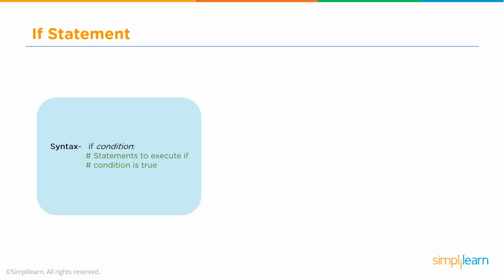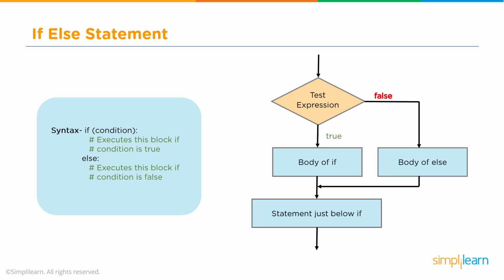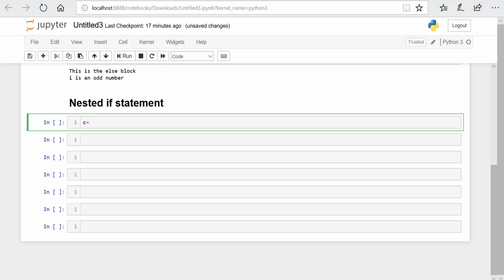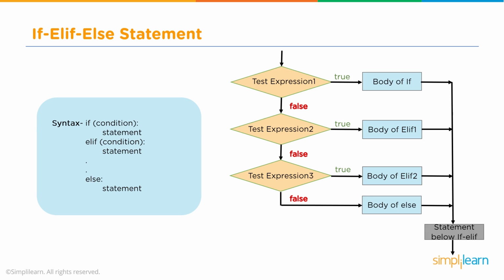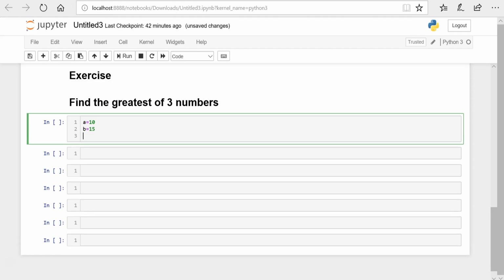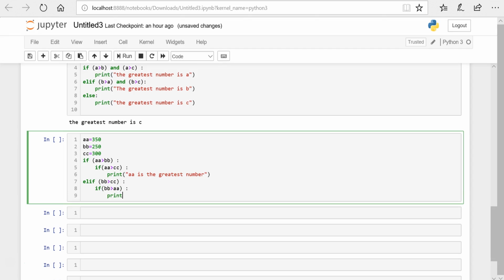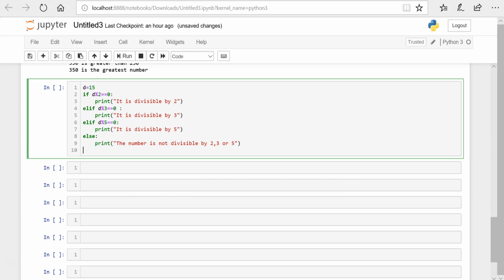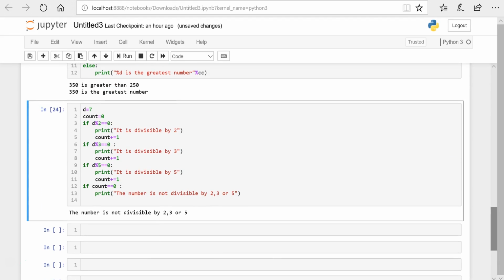Python If Else Statement | Python If Else Elif Tutorial | Python Programming Tutorial | Simplilearn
This Python tutorial will help you understand the concept of 'if and else statements in Python. It will take you through some of the important concepts of if and else statements in Python including how to use If statements, how to use if else statements, use of nested if and elif statements using simple Python programming. This tutorial will also train you in writing intermediate level programs using if and else in Python. Now, let us get started and understand these statements with a hands-on demo.

✅ Key Features
- 3 Capstones and 25+ Projects with industry data sets from Twitter, Uber, Mercedes Benz, and many more

✅ Skills Covered
- ChatGPT
- Generative AI
- Explainable AI
- Generative Modeling
- Statistics
- Python
- Supervised Learning
- Unsupervised Learning
- NLP
- Neural Networks
- Computer Vision